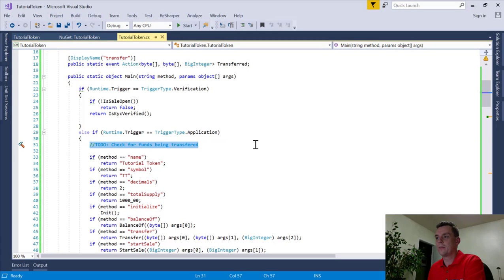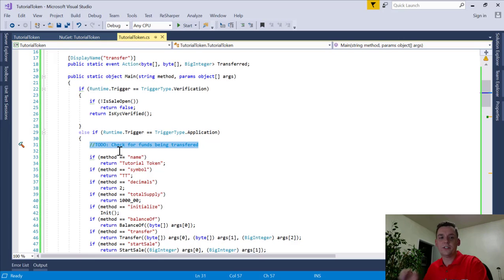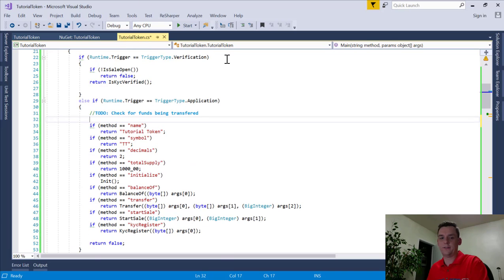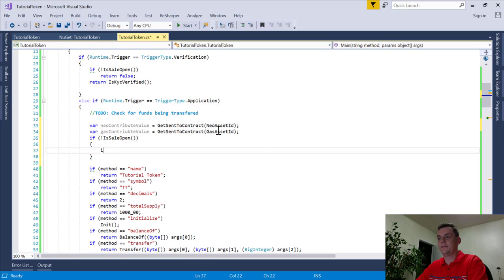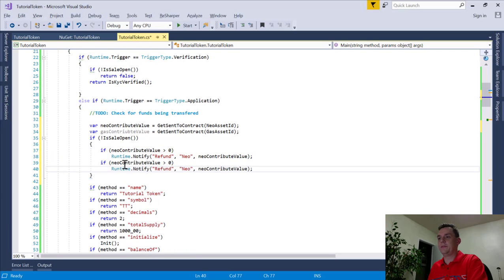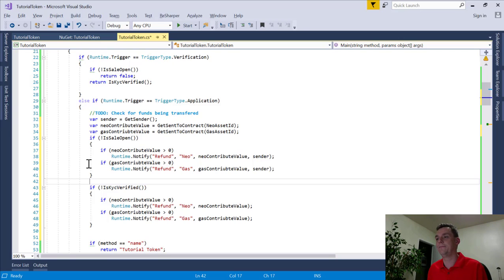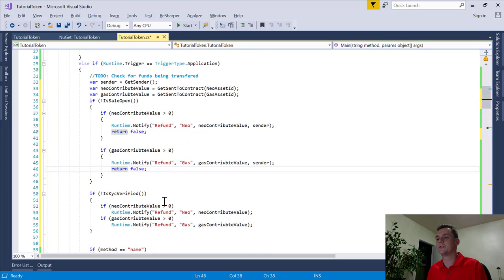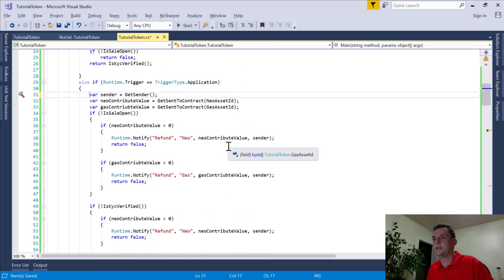Creating an ICO - Part 4 - Checking Contributions